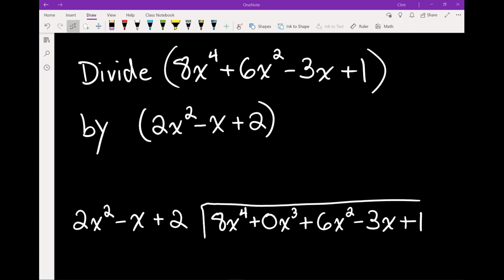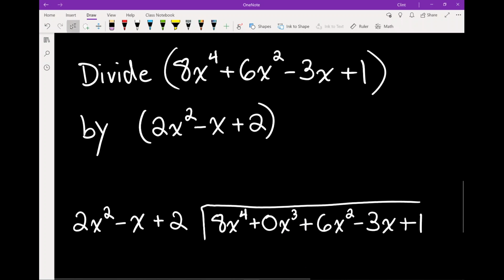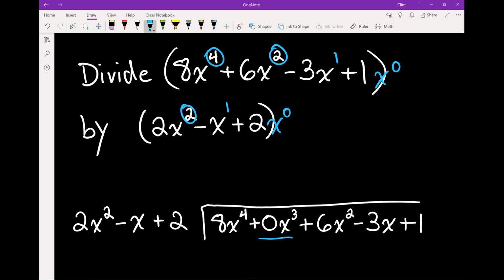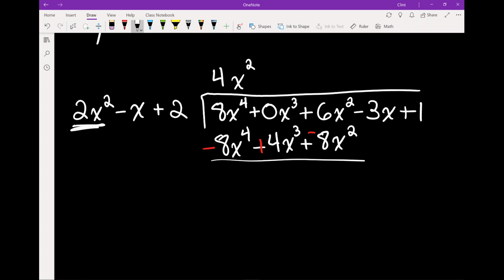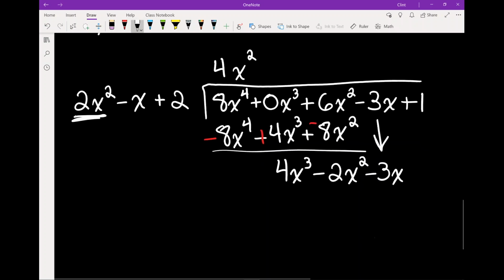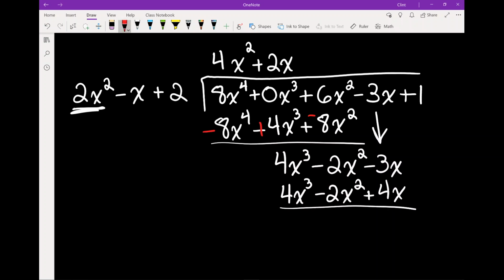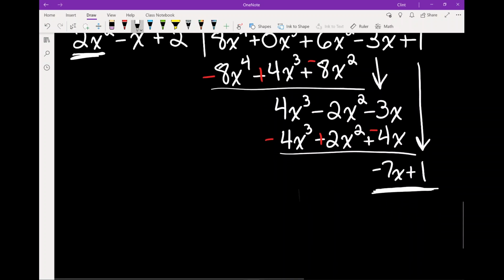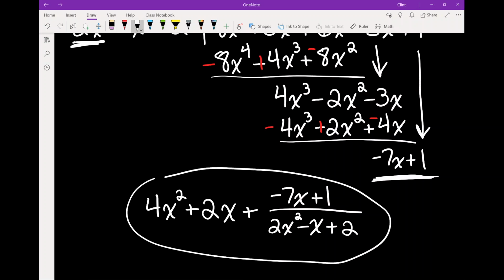112 Polynomial Division Part 2